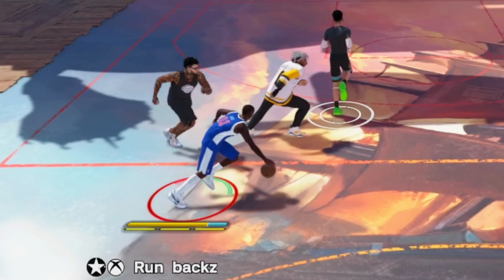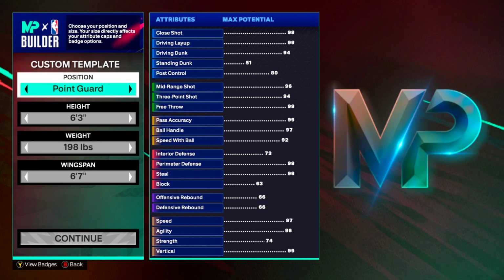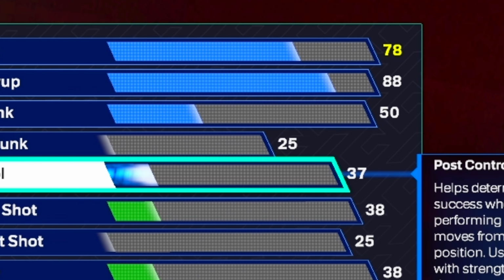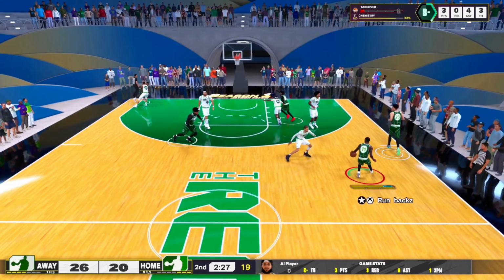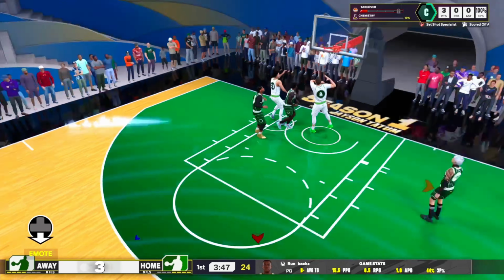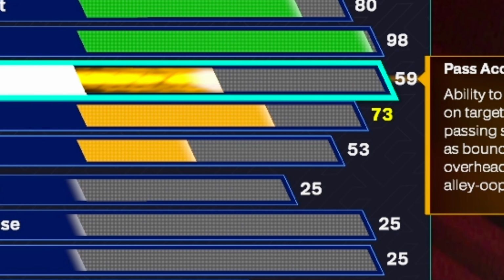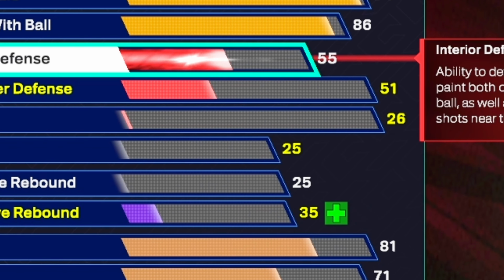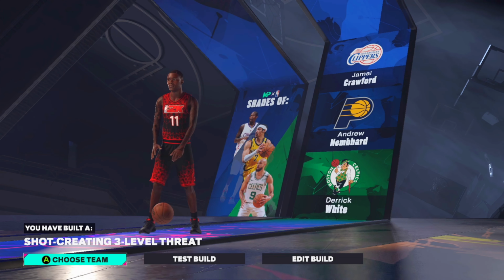This JAMAL CRAWFORD Build is a ANKLE TAKER on NBA 2K25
THIS JAMAL CRAWFORD BUILD is INSANE on NBA 2K25

LEGEND SET SHOT SPECIALIST, HOF SHIFTY SHOOTER, HOF ANKLE ASSASSIN, HOF HANDLES FOR DAYS